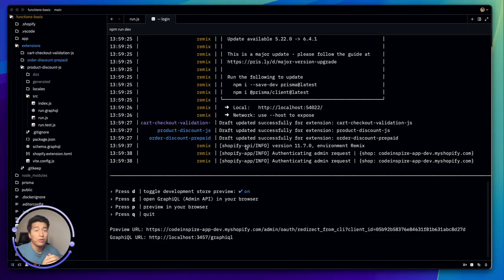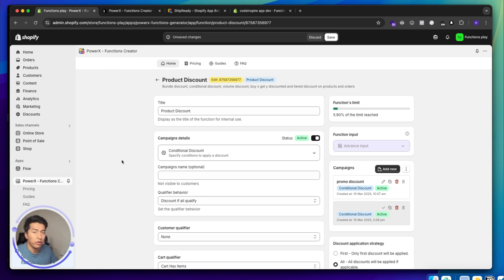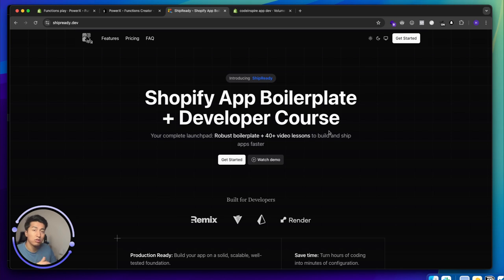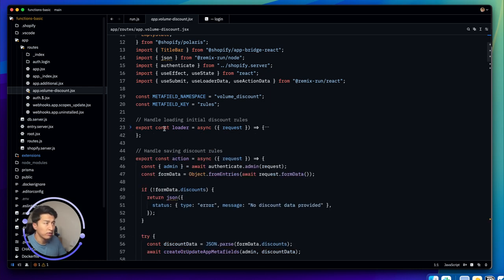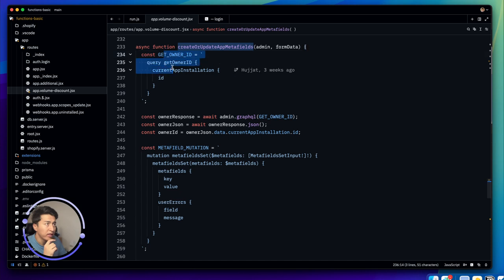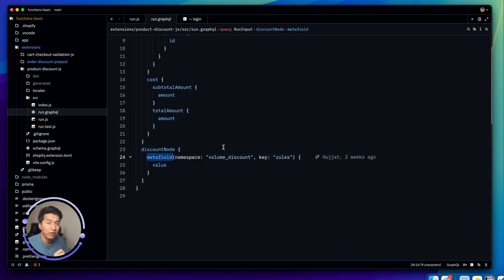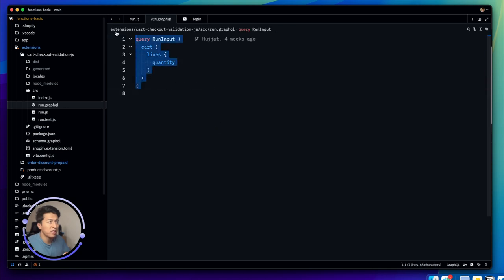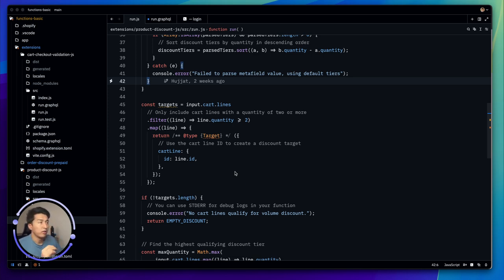07 - Shopify Function with Metafield and Configuration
Shopify Function with Metafield and Configuration and how to let customers set configuration.

If you're looking for an easy way to generate functions, please check our app PowerX - Functions Creator

If you want build Shopify apps faster, checkout shipready.dev for a Remix template + 40 videos on how build Shopify apps faster.